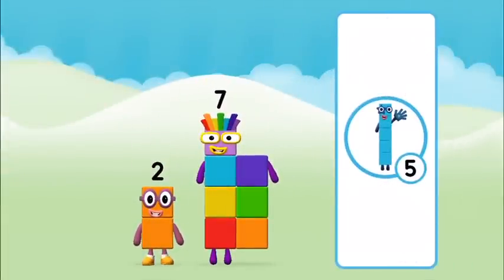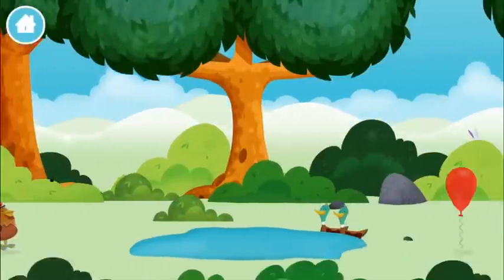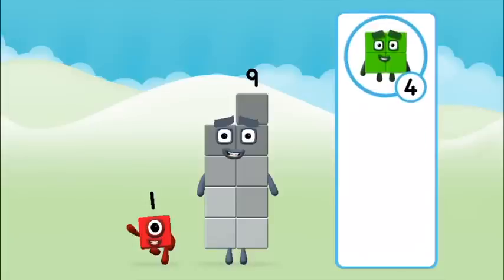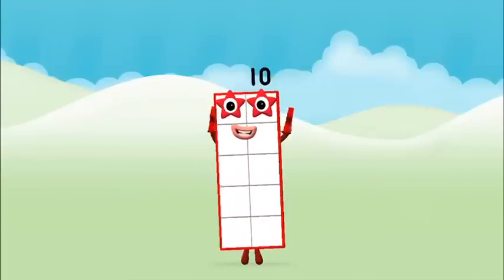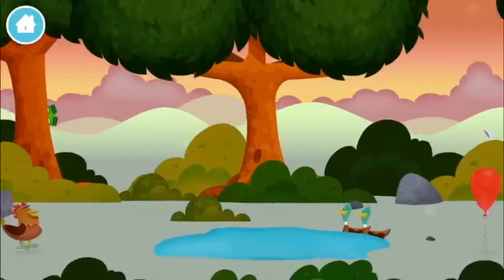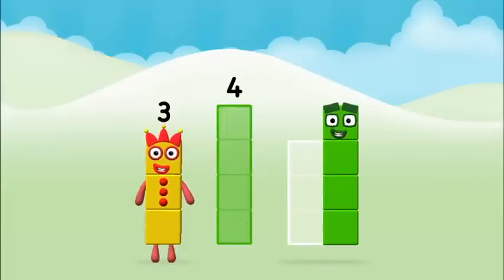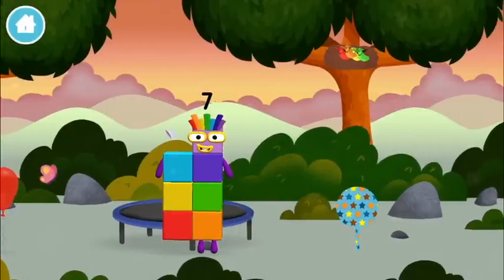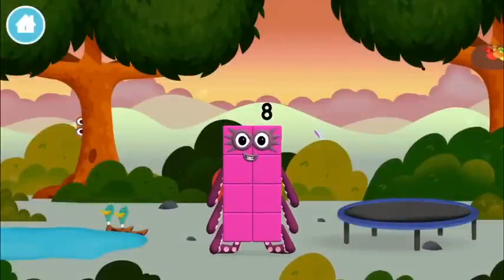Numberblocks 1 - 10 NumberBlocks Full Episodes Numberblocks Hide And Seek Learn To Count Cartoons